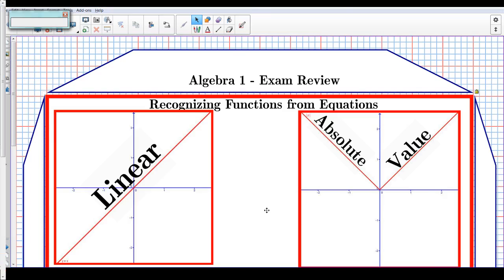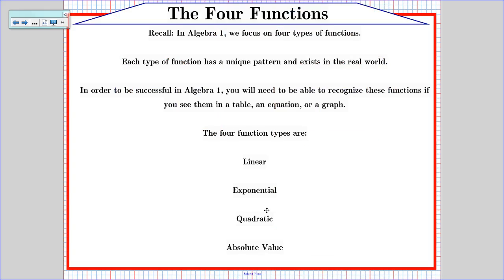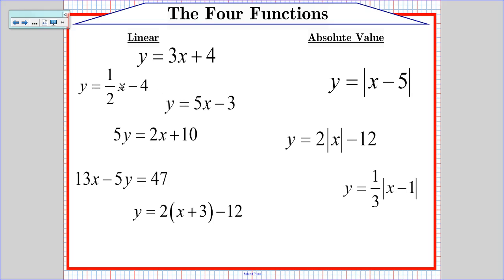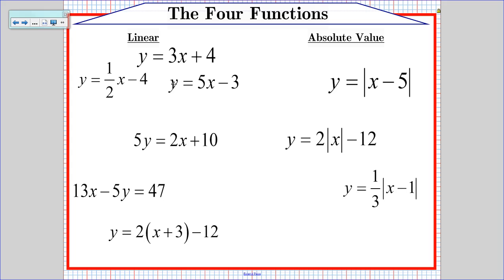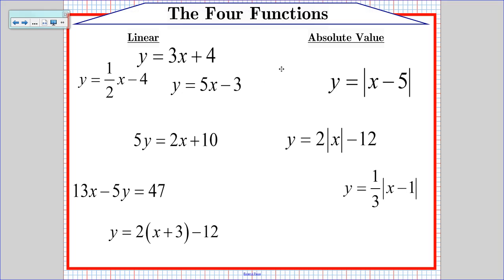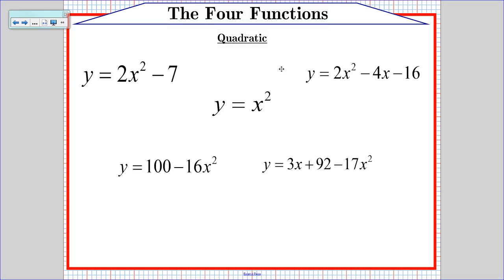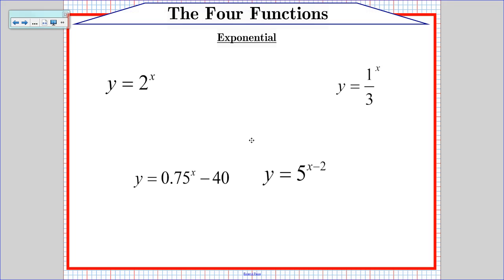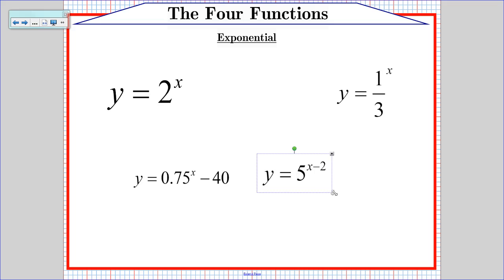Algebra 1 Exam Review Recognizing Functions from Equations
Studying for that end-of-the-year exam? Here's a video to remind you about how to recognize functions from their equations.